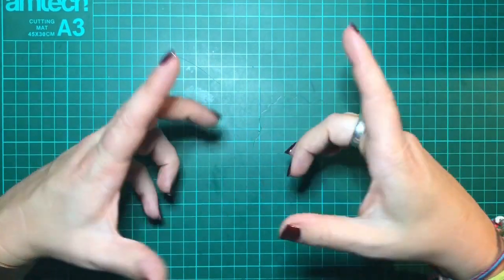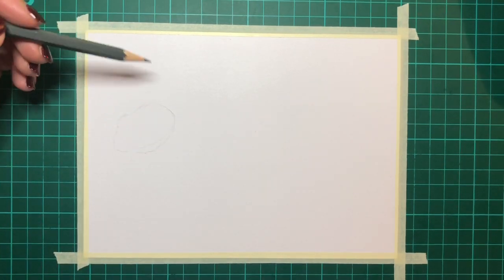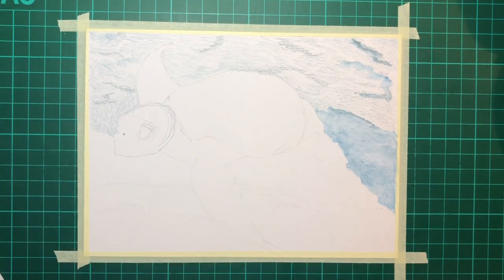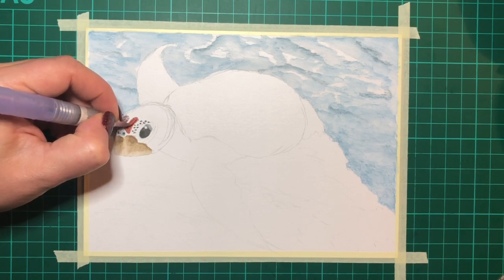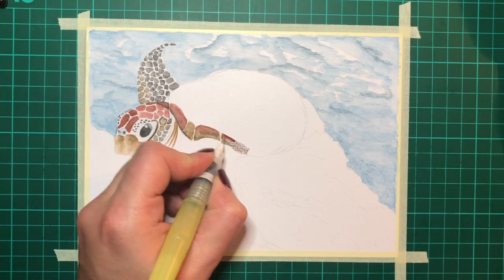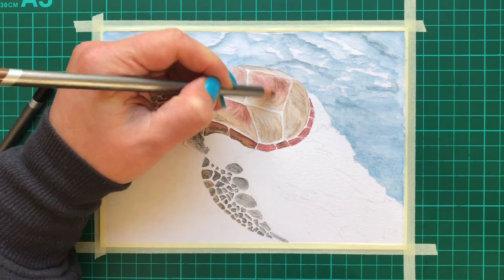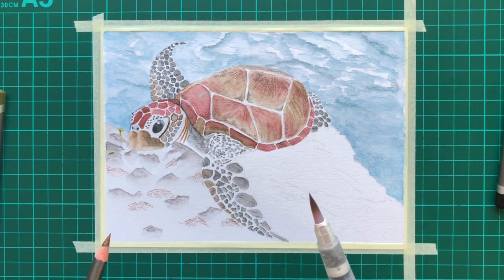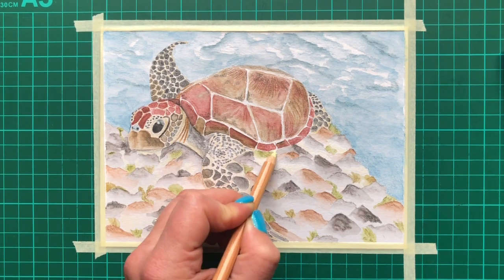Derwent Graphitint Pencils - Graphite + colour!!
Trying out Derwent's hybrid pencils in a full drawing - half graphite, half watercolour? The results are quite pleasing!

Materials:

Derwent Graphitint 24 set
Faber Castell Multimedia Paper
Zig Water brushes -